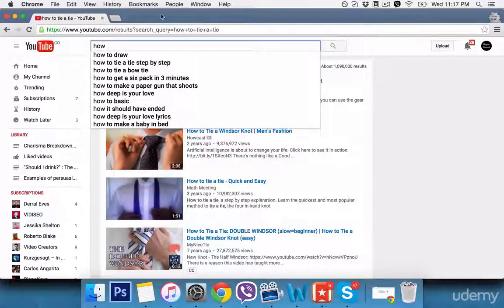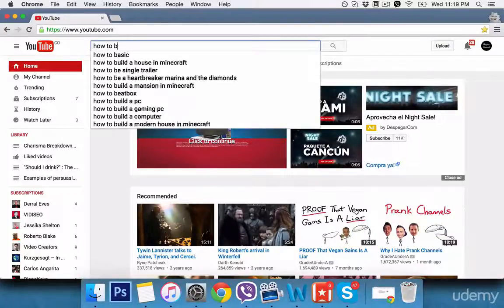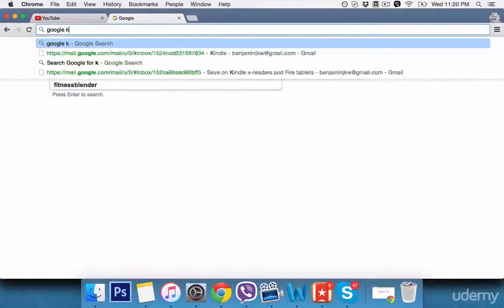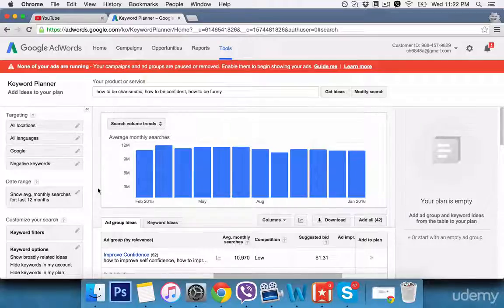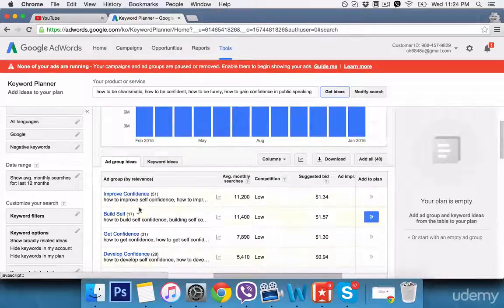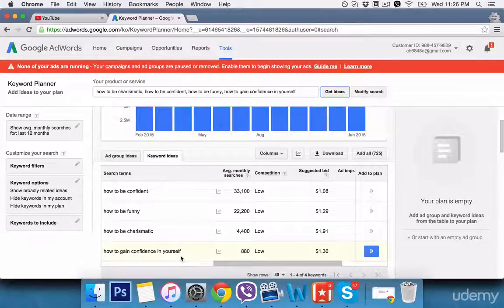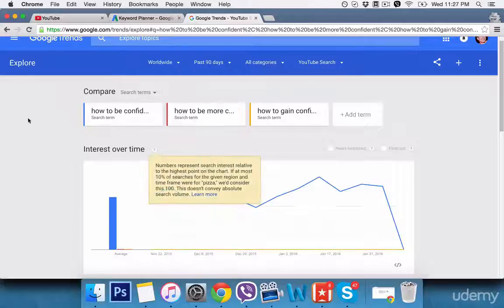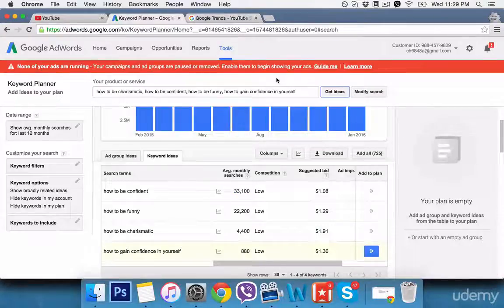002 Conducting Keyword Research for Your Videos